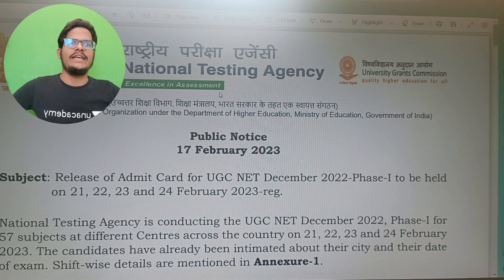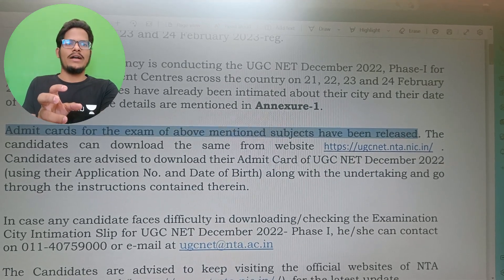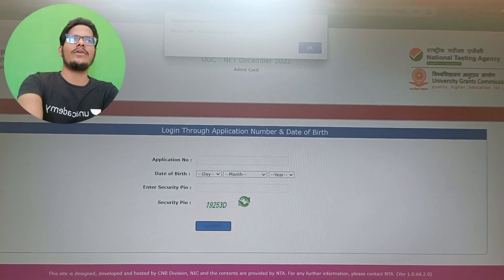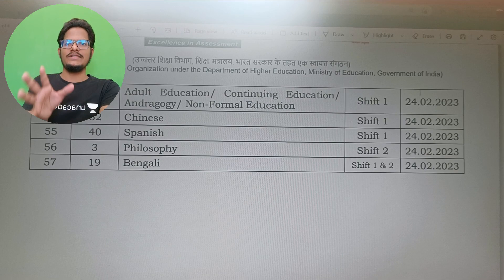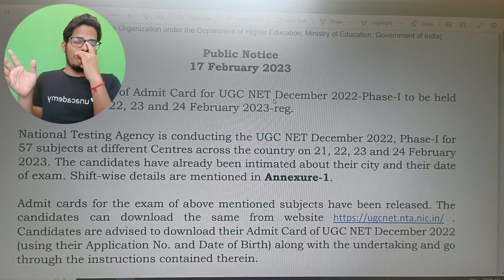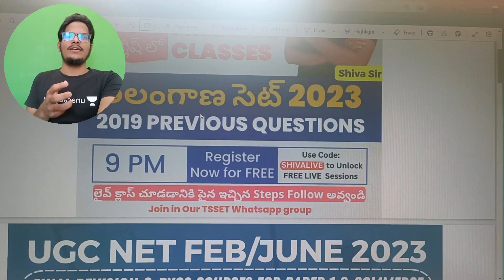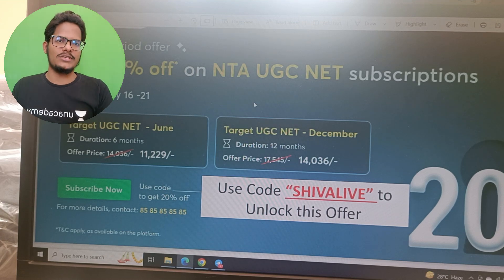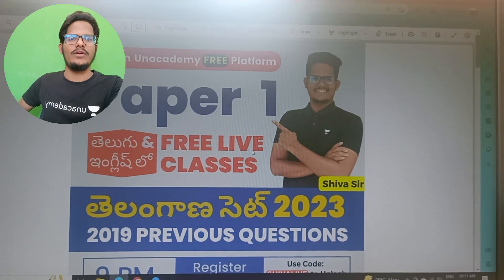NTA Notice : UGC NET Dec 2022 Admit Cards Released | Achievers Adda